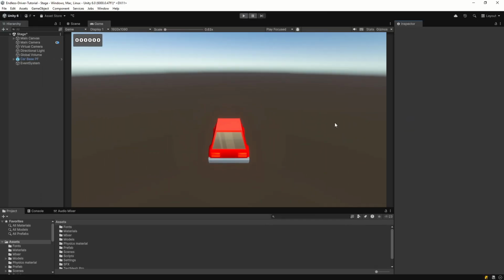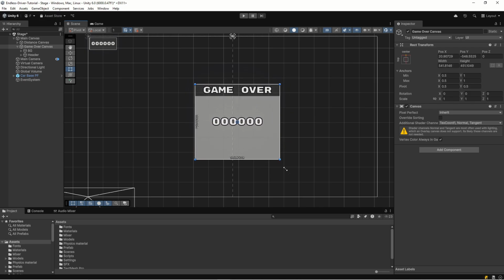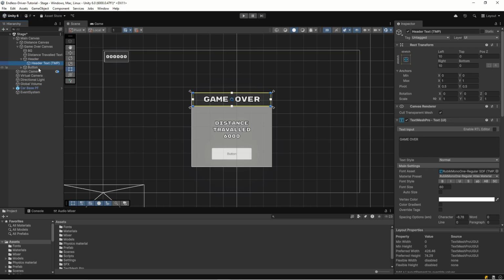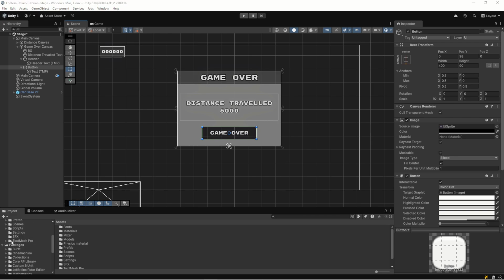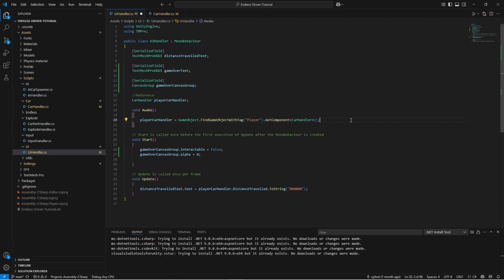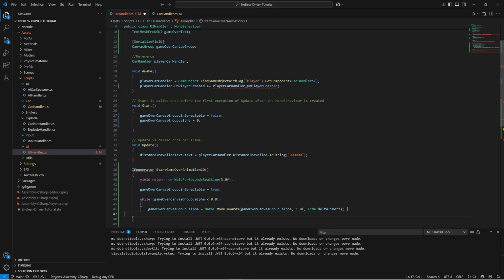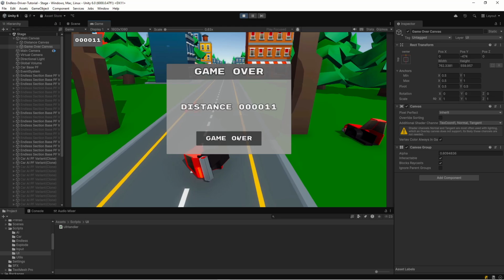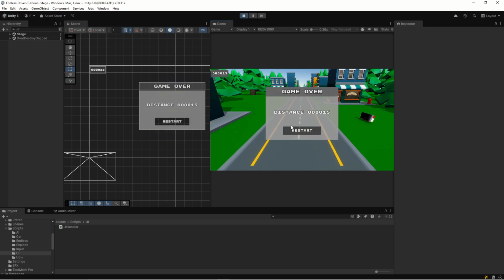💥 Game over UI - How to make a Endless Driving Game in Unity Tutorial EP11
In this episode I'll show you how to add a game over UI with the ability to restart the game once you crash. I'll also add a bit of animation magic to fade in the game over screen.

Chapters:
00:00 What we'll cover in this tutorial
00:10 Game over canvas
09:02 Code to fade in the UI
17:48 Graphical raycaster
20:44 💗Patreon supporters
20:54 Next episode